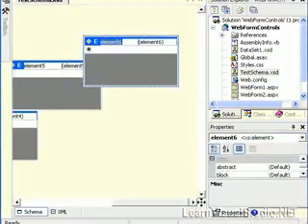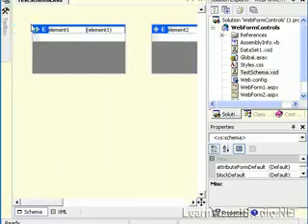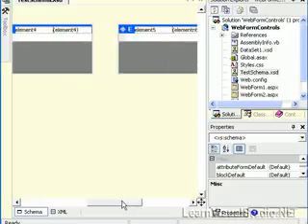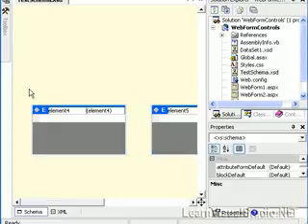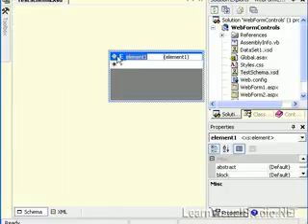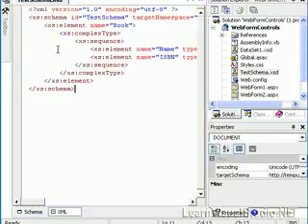Learn Visual Studio 10 92